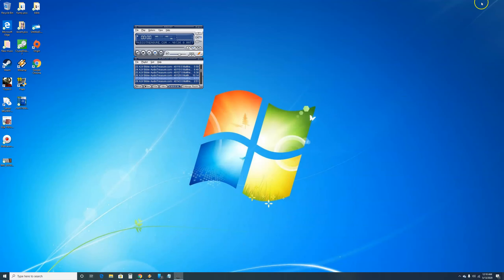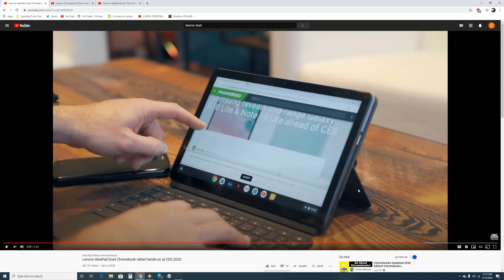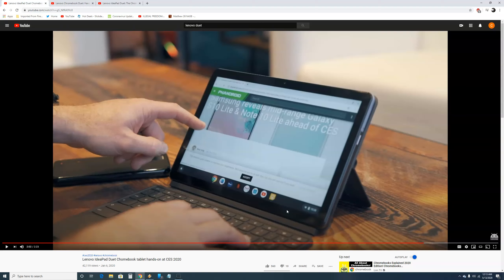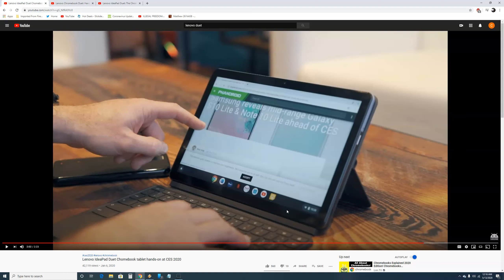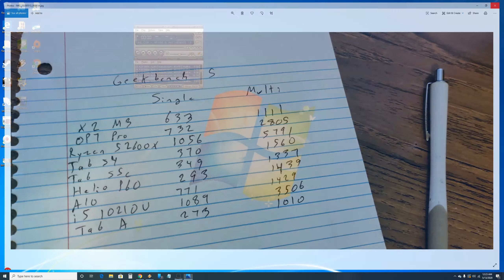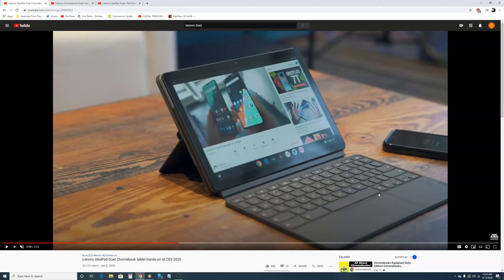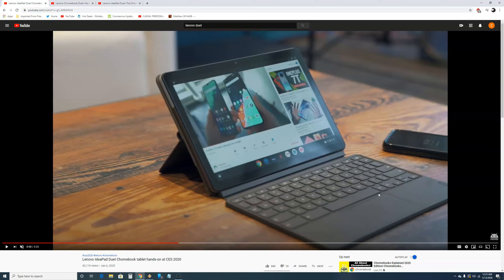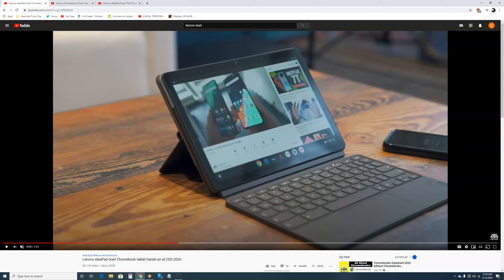Lenovo Duet Chromebook 2 in 1...Awesome!